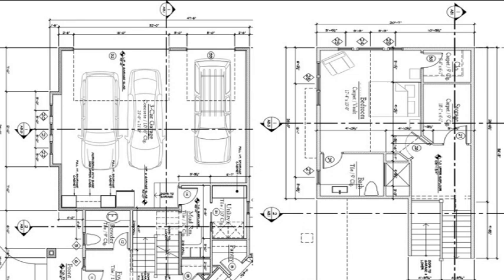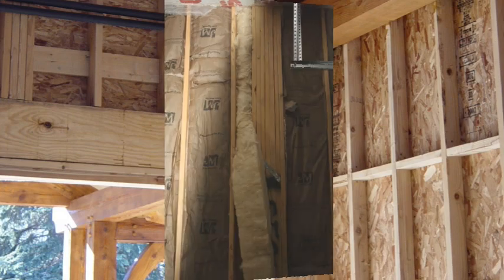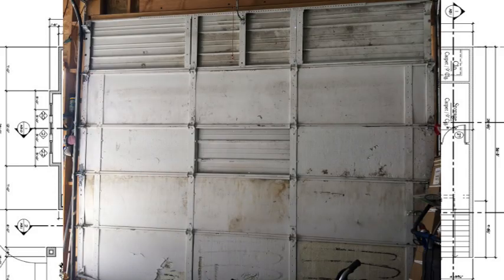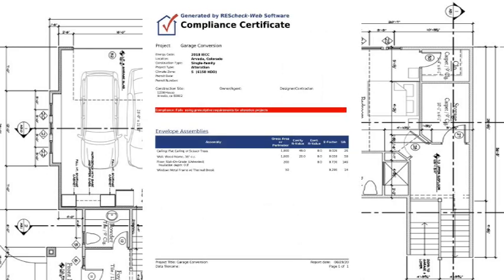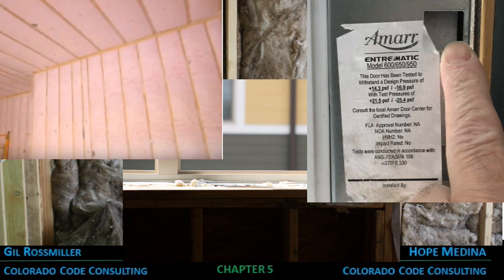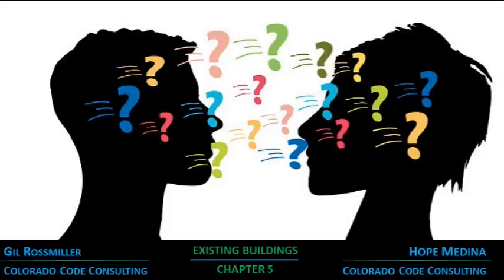Episode 4: Existing Buildings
Join Hope Medina and Gil Rossmiller for Episode 4 in the video series Making Sense of the International Energy Conservation Code for Everyday Life.  Watch as they have a fireside chat about how chapter 5 of the IECC works with our existing building stock.  Get Gil's insight, opinion, and his interpretation of the provisions of chapter 5 for our existing buildings.